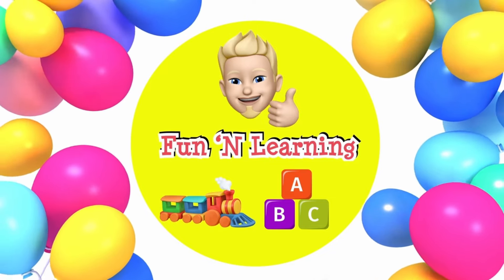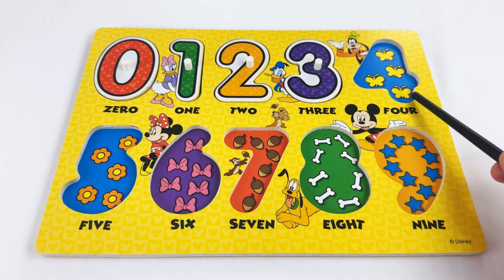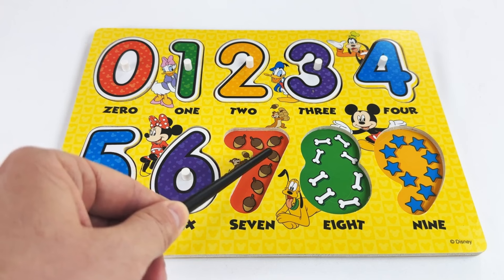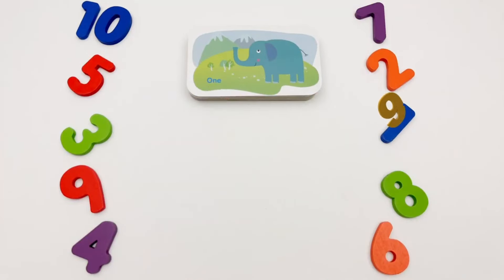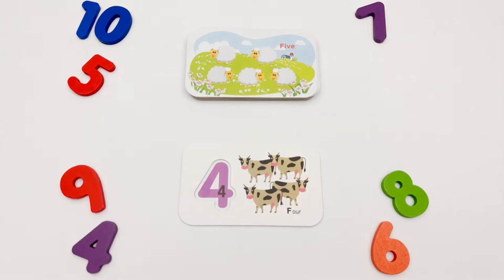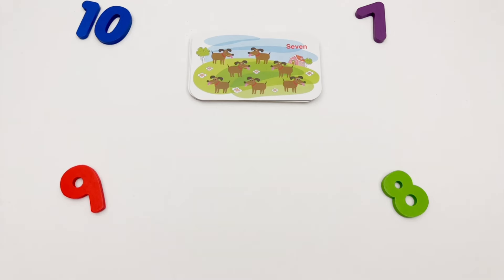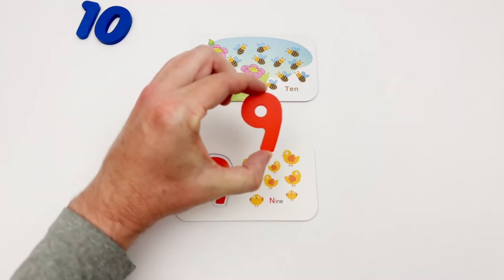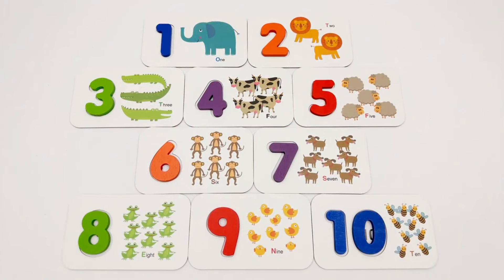Counting and Numbers Learning w Disney Activity Puzzle | Best Preschool Toddler Toy Learning Video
In this Montessori inspired kid's educational video we use a Disney wooden shapes puzzle activity to learn numbers in an engaging and fun way! This educational video is perfect for toddlers, preschools and kindergarten age kids!

v=W1S2WHf5SBc&t=19s